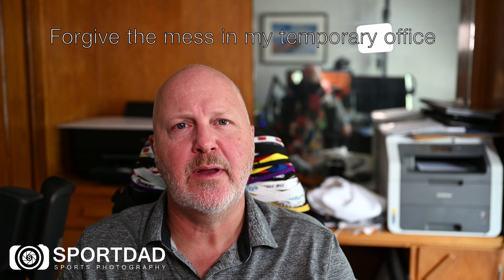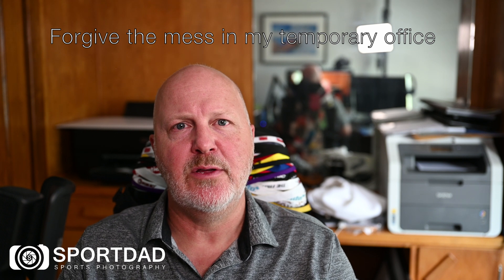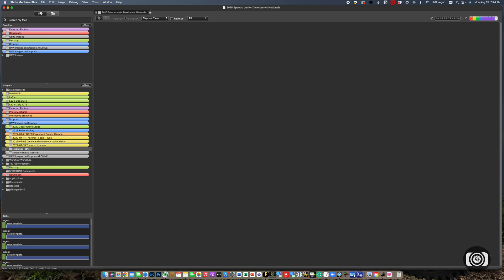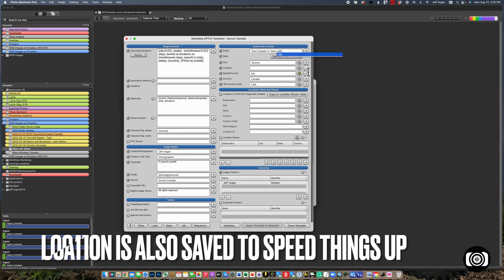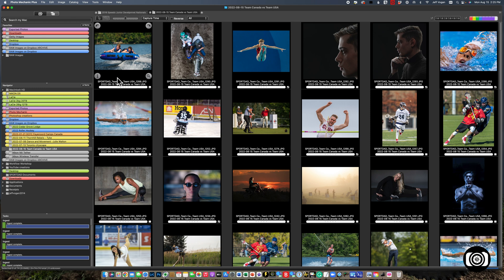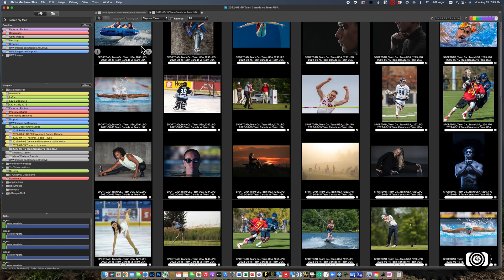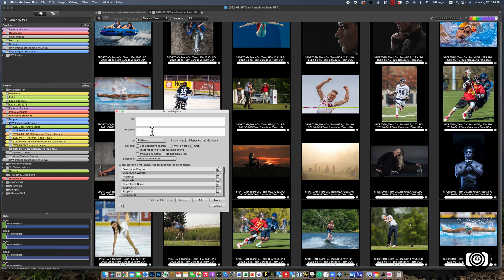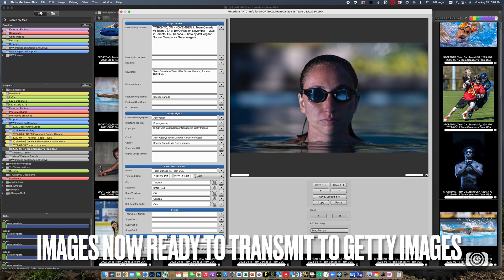Photo Mechanic: Using Find and Replace to change ITPC data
A Getty Images stringer recently asked if PM could help him more quickly change the photo credit when he has to submit to two locations. He was submitting images to the PGA Tour and then also submitting them to Getty Images. So his photo credit was "his name"/PGA Tour.  To make it "his name"/PGA Tour via Getty Images, he'd paste "via Getty Images" in the ITPC for every image.

Find and Replace in Photo Mechanic currently has some quirks in the logic.  When I was looking into this, I was in touch with Camera Bits Support.  Expect to see some changes to Find and Replace in an upcoming build.

Photo Mechanic is a powerful tool.  Many photographers only scratch the surface.  My videos provide quick snippets on how to make your workflow faster and more efficient.